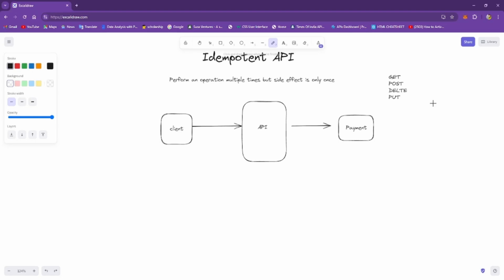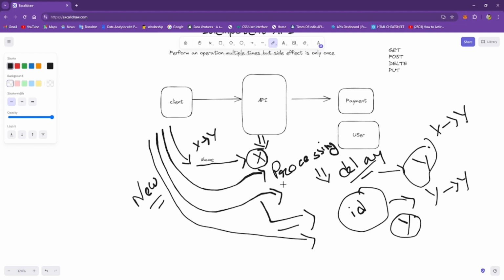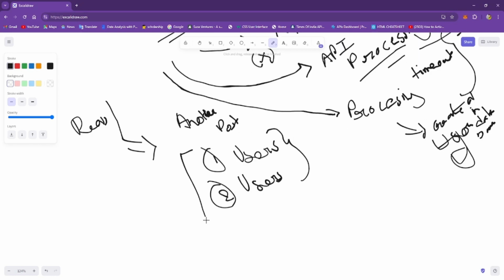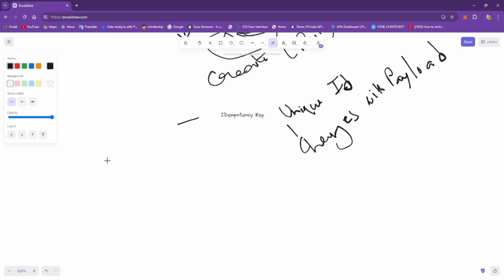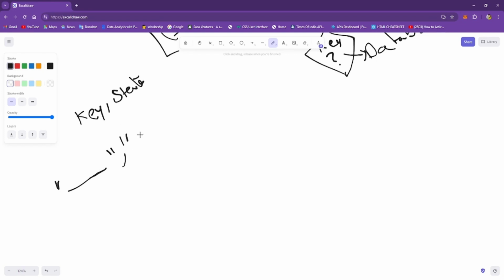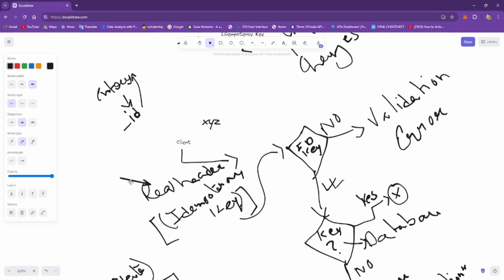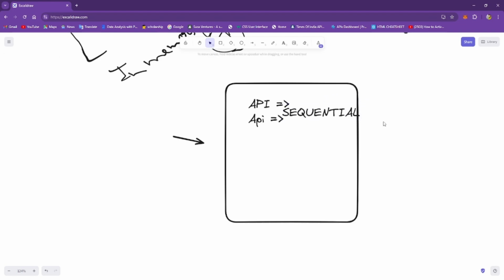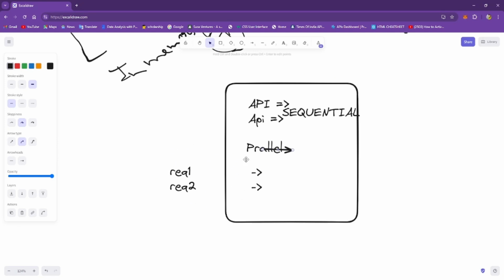Mastering Idempotent APIs: Preventing Duplicate Requests in Your RESTful Services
Learn how to make your APIs idempotent and safeguard your services from duplicate requests! In this video, we dive into the concept of idempotency in RESTful APIs, why it’s crucial for reliable software, and how you can implement it in your backend. Whether you're a backend developer or an API designer, understanding idempotency is key to creating robust and reliable applications. We'll cover the core principles, common use cases, and practical examples to help you master this essential API concept.

🔍 What You'll Learn:

What idempotent APIs are and why they matter
How idempotency affects HTTP methods like GET, PUT, DELETE, and POST
Practical examples and use cases for idempotent APIs
Tips for implementing idempotency in your APIs
👨‍💻 Who Should Watch:

Backend developers
Software engineers
Web developers
API designers
Anyone interested in improving their API design skills